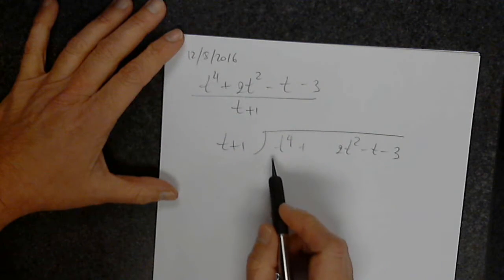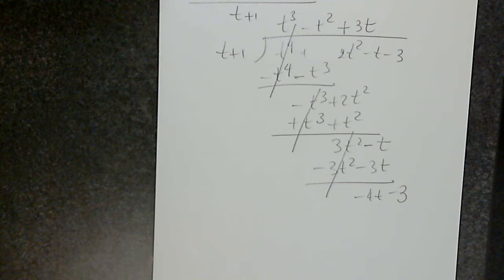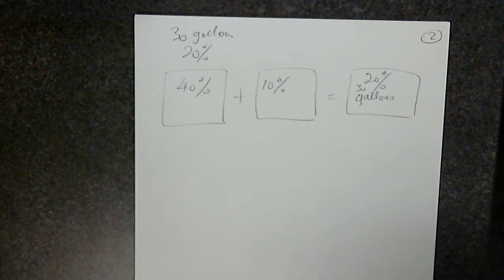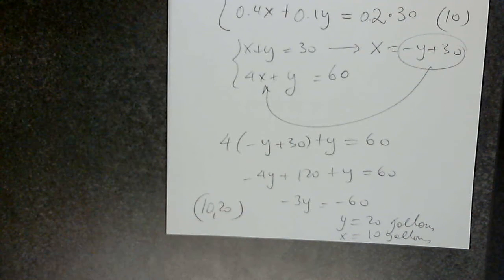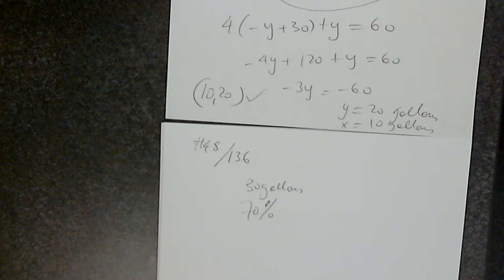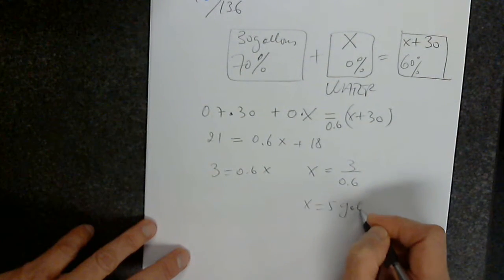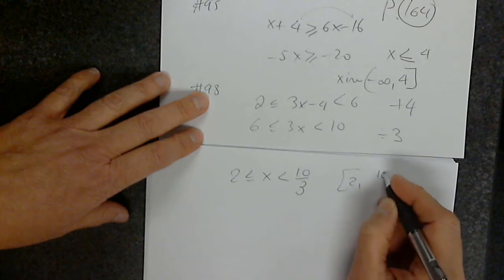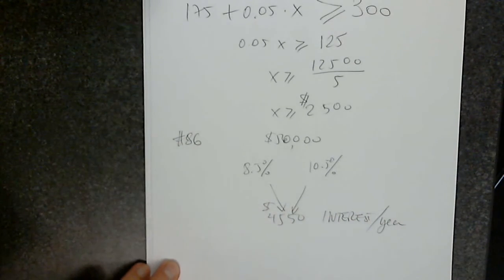MAT 011 FINAL EXAM REVIEW PART 1